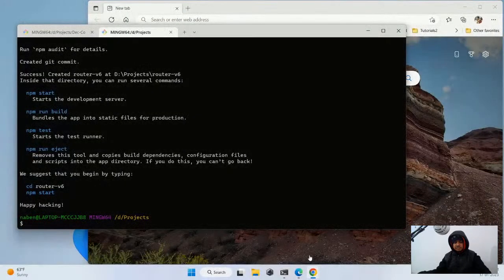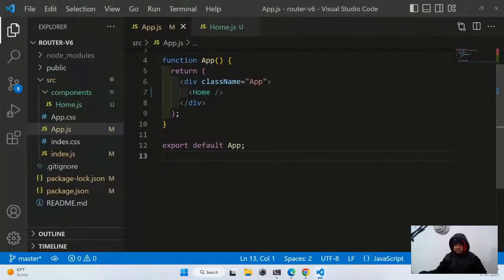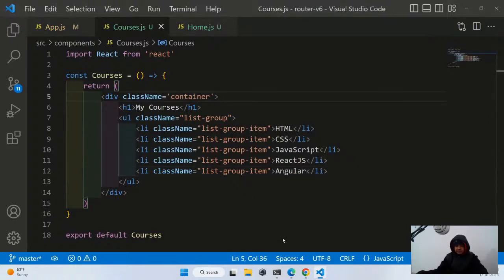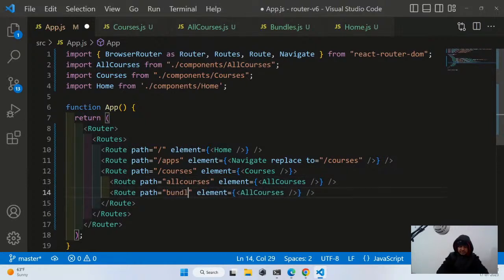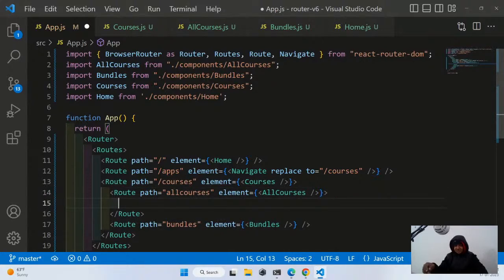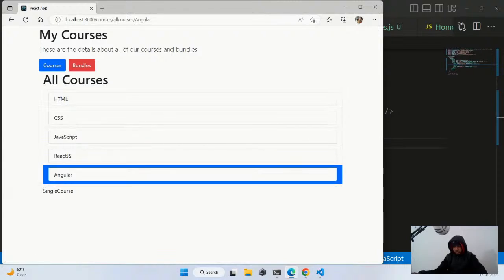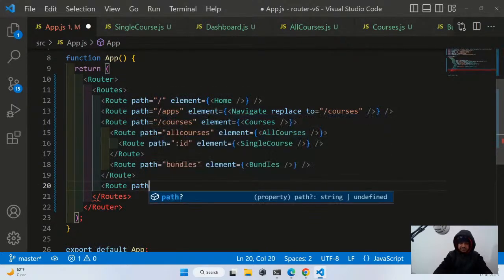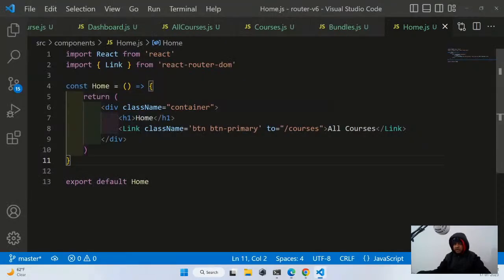🔴 Advanced ReactJS Bootcamp - React Router & Redux | Day 2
In four days take your ReactJS skills to the next level, from Advanced to Masters

👉 React Router
👉 Redux